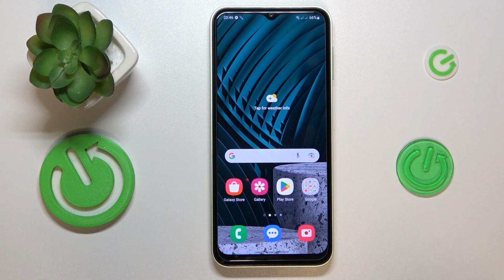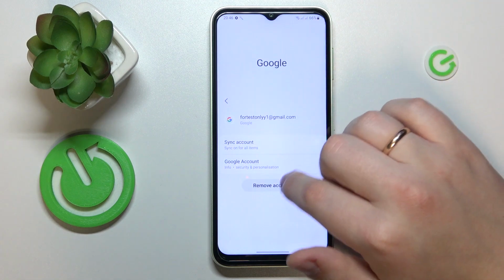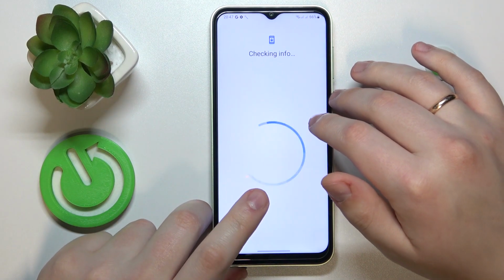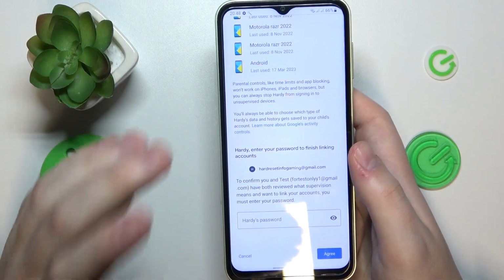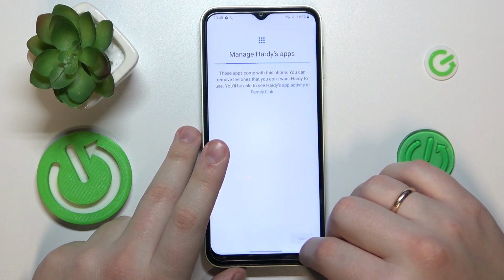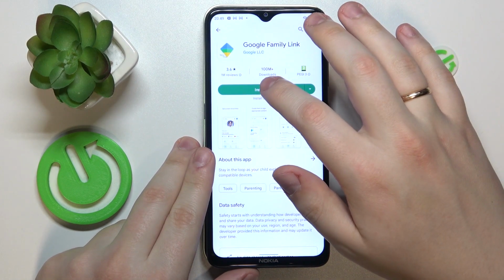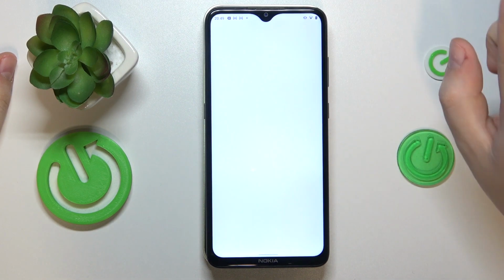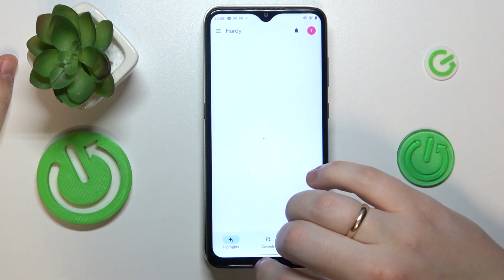How to Set Up Parental Control on SAMSUNG Galaxy F14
Now, we would like to show you how to set up parental control on SAMSUNG Galaxy F14. Parental control is an essential feature for parents who want to limit their children's access to certain applications, games, or websites. Follow our steps and simply link that Galaxy to Google Family Link. Visit our YouTube channel if you wan to know more about SAMSUNG Galaxy F14.

How to set up parental control on SAMSUNG Galaxy F14? How to manage parental control on SAMSUNG Galaxy F14? How to link SAMSUNG Galaxy F14 to Google Family Link?